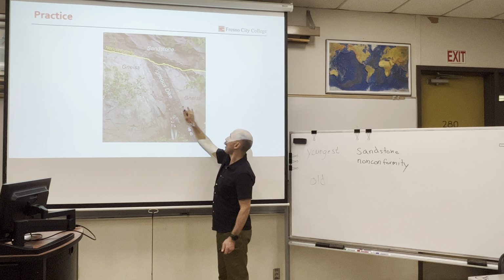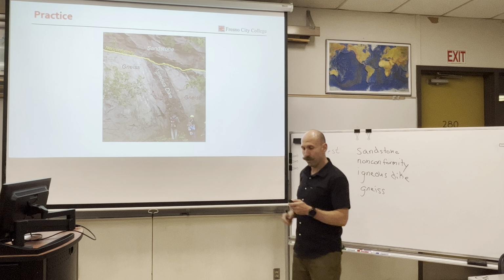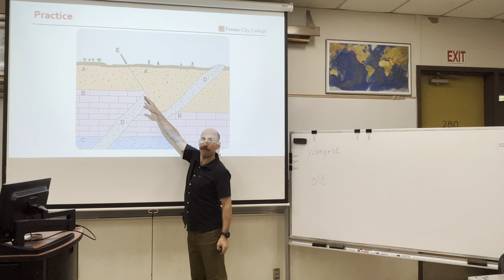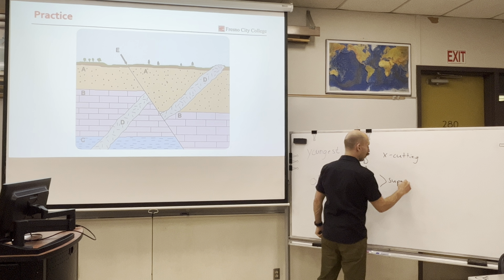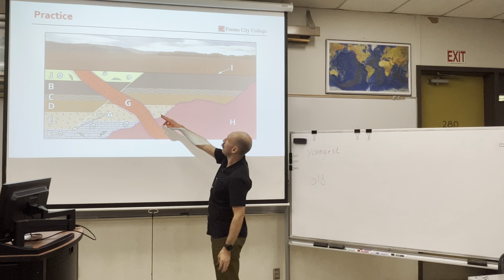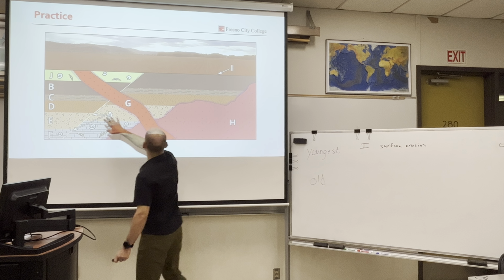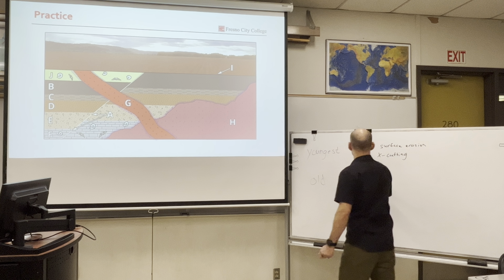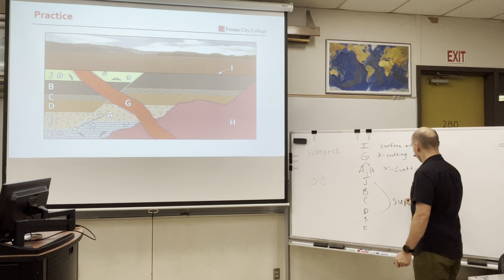Relative Age Dating Practice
Lecture - Geologic Time